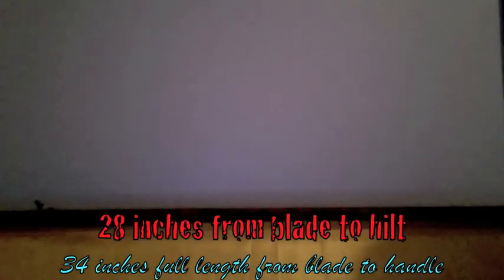Sword Review #2 Tensa Zangetsu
2nd Sword Review.